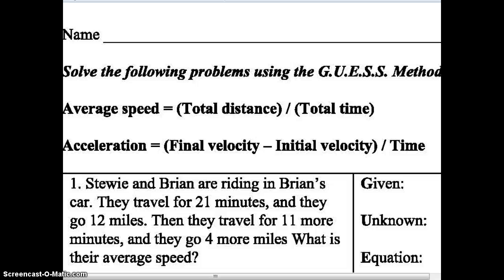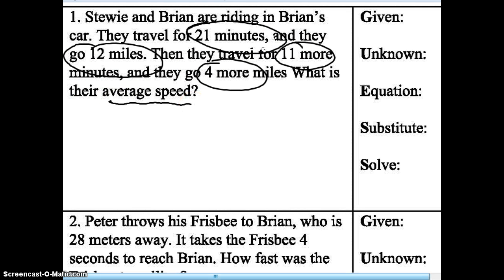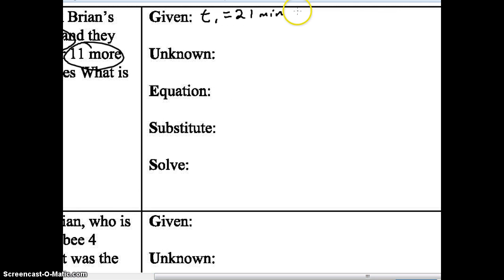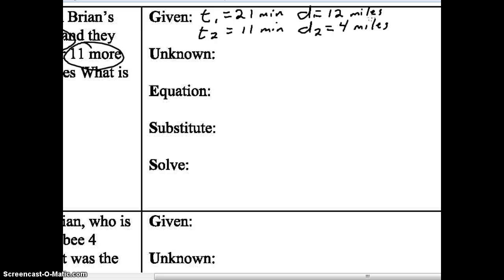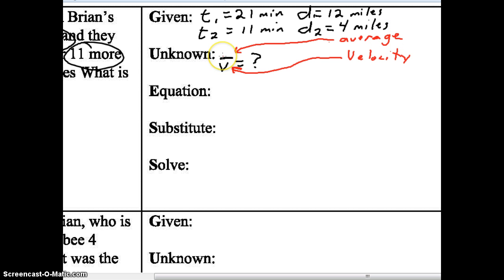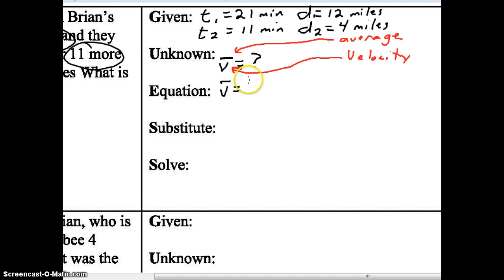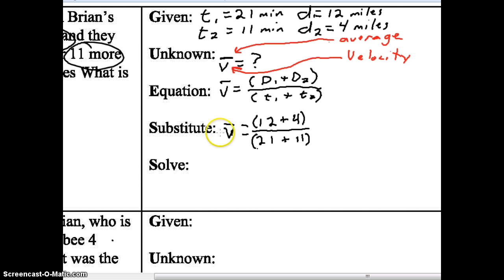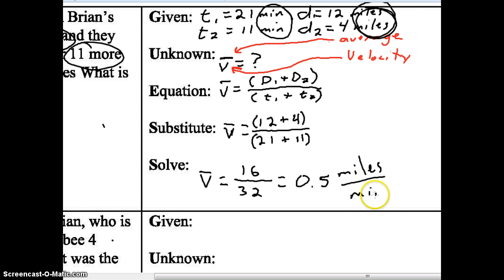Speed problem #1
In this video I solve the first problem from the speed/acceleration worksheet.